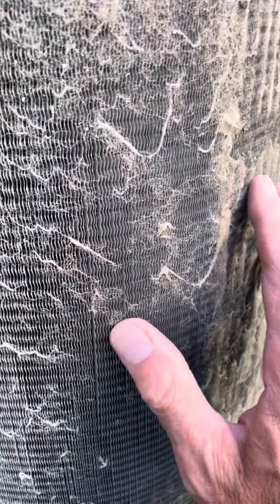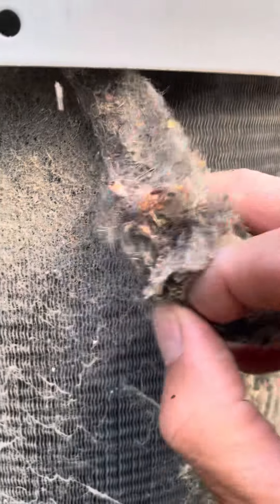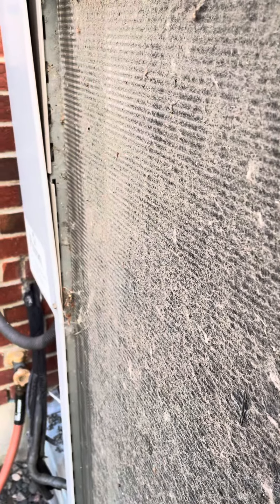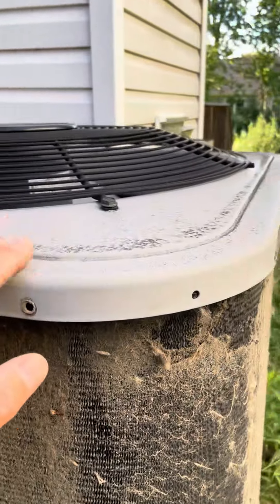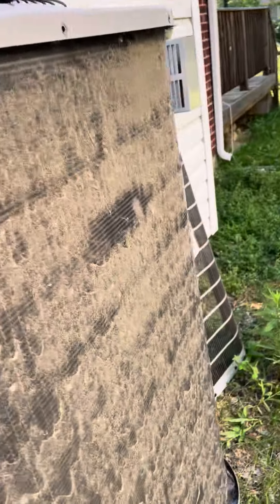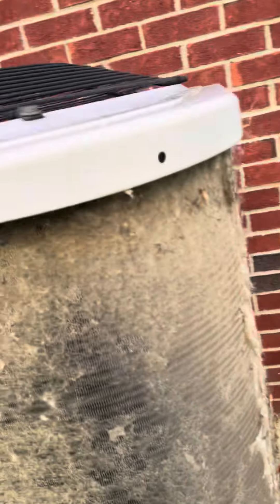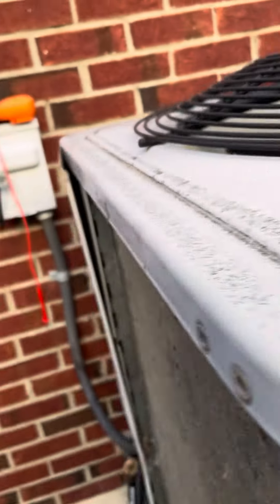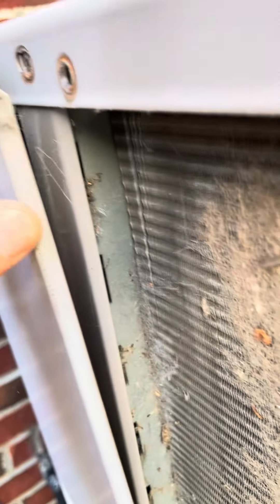cleaning outdoor coils / 27 JUN 2024 / PT 1